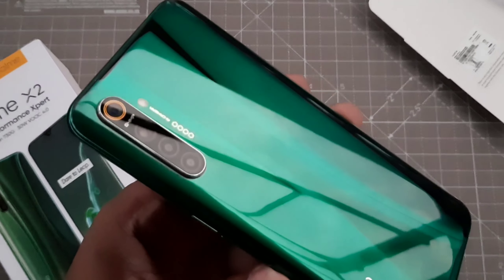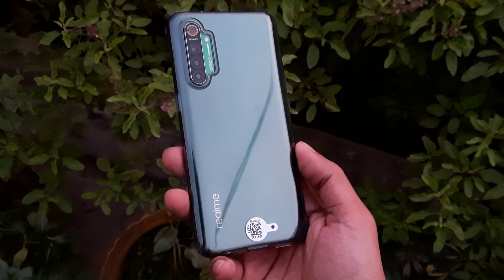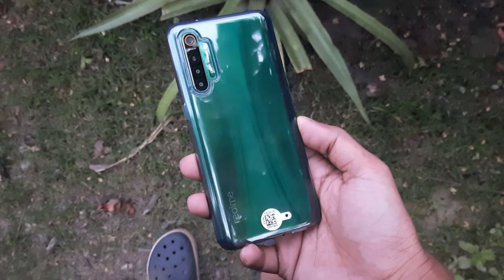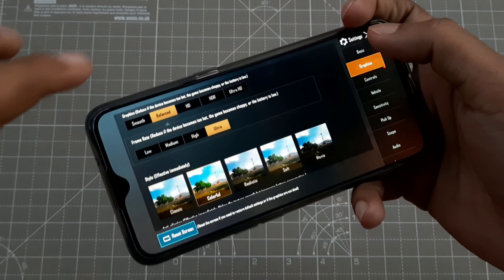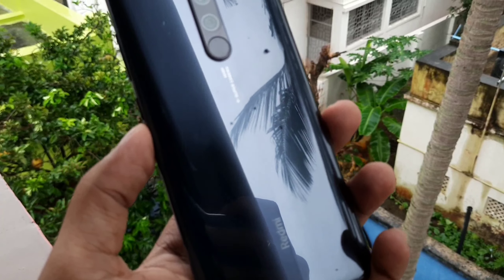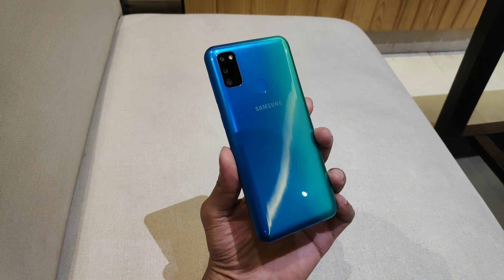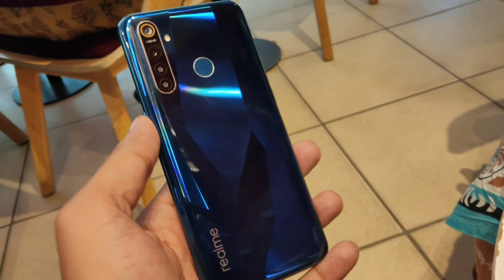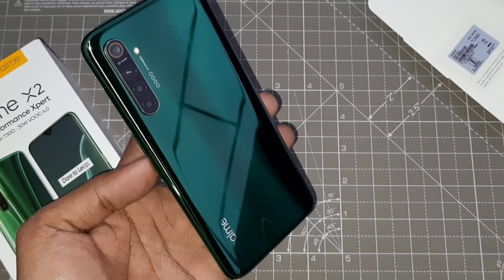REALME X2 OVERVIEW WITH AWFULL 730G AND 64MP SAMSUNG GW1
Realme X2 best screen protector